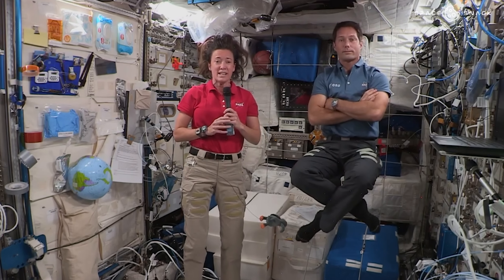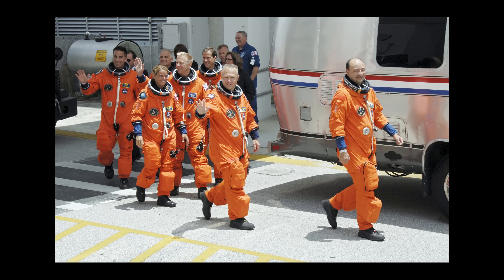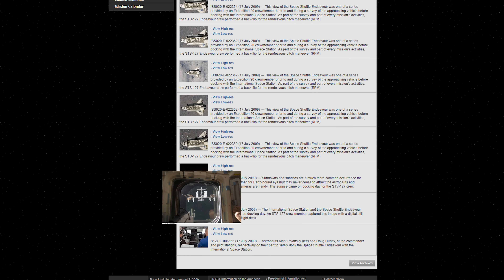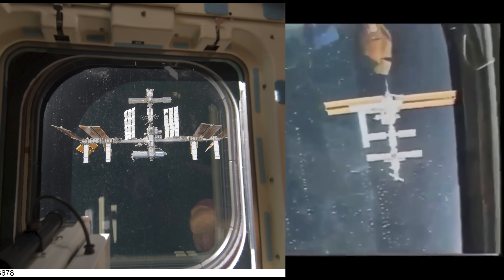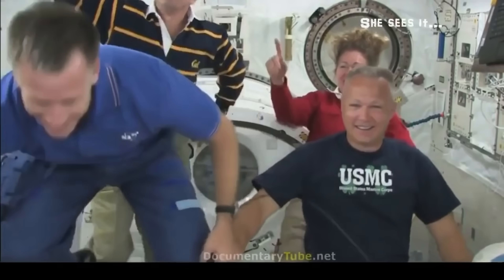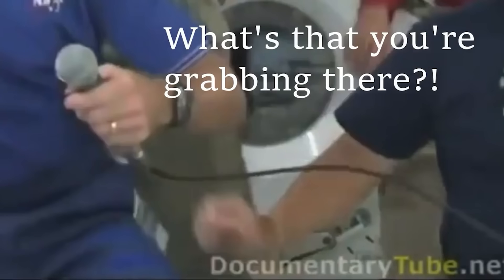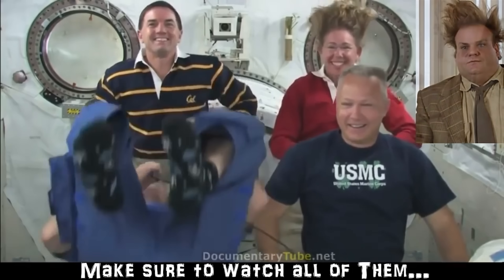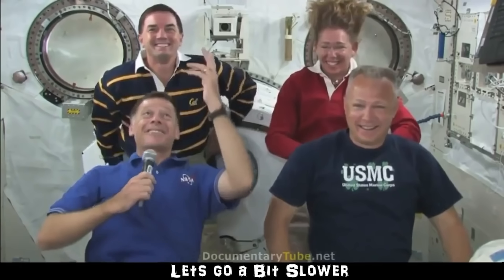Debunking Flat Earther's faked ISS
Flat Earthers claim the footage from the ISS is just CGI, green screens & wires ... time to debunk their examples